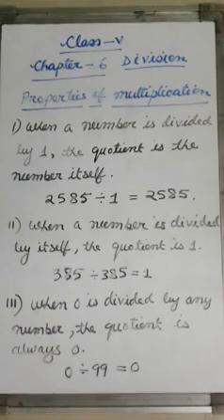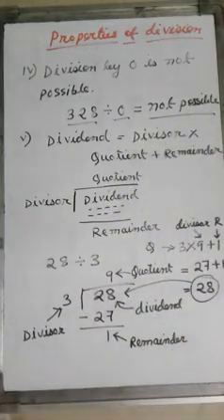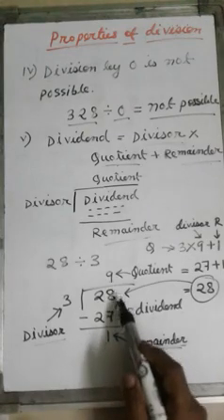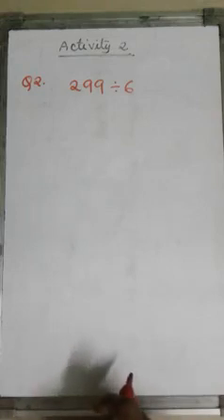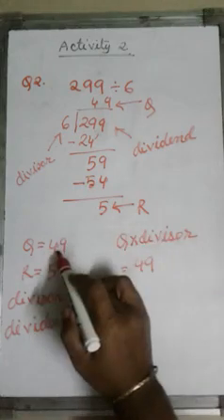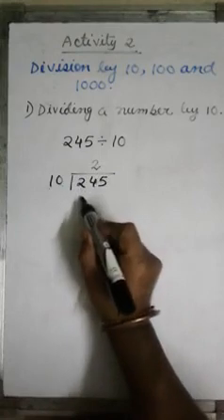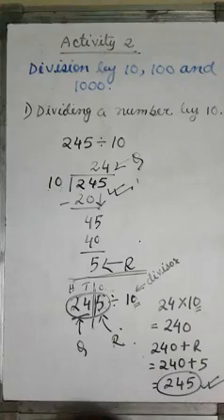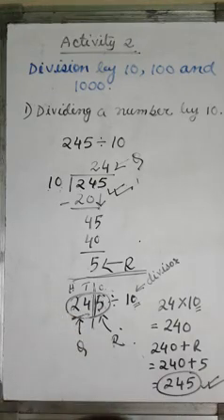Class 4C Chapter 6 Division Revision 1